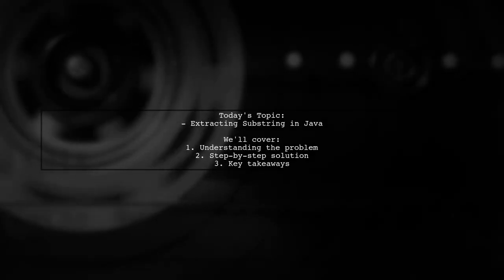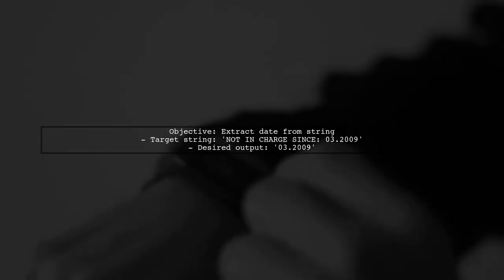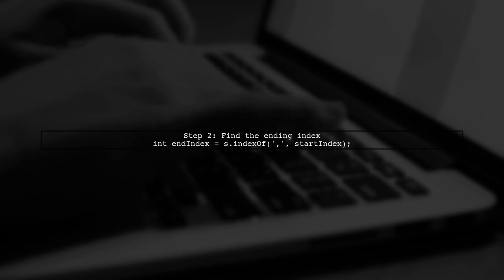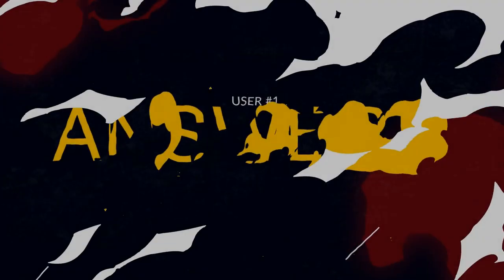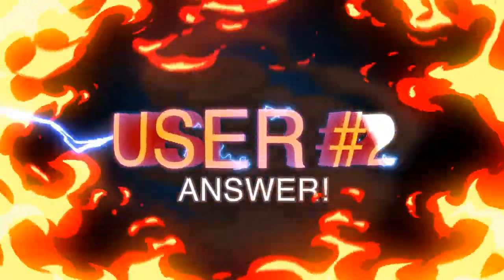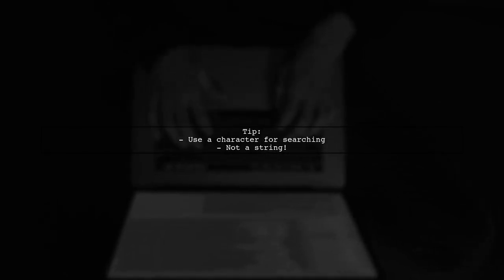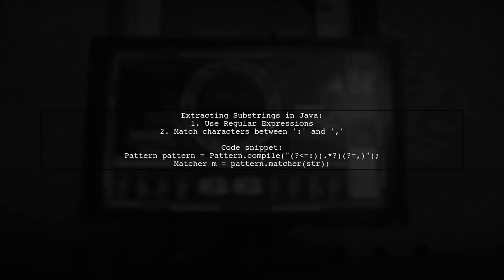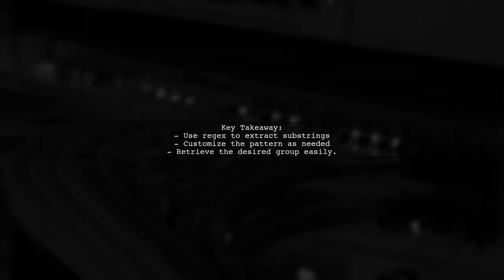How to Get a Substring from a String in Java: A Complete Guide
In this comprehensive guide, we’ll explore the ins and outs of extracting substrings from strings in Java. Whether you're a beginner looking to understand the basics or an experienced developer seeking to refine your skills, this video will provide you with clear explanations and practical examples. Join us as we dive into various methods and best practices for manipulating strings effectively in your Java applications.

Today's Topic: How to Get a Substring from a String in Java: A Complete Guide

Related to